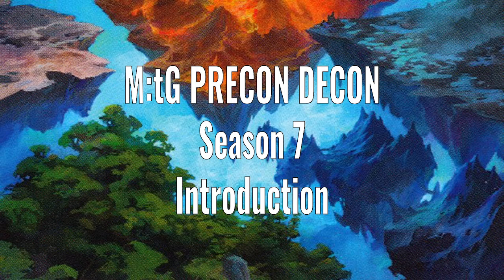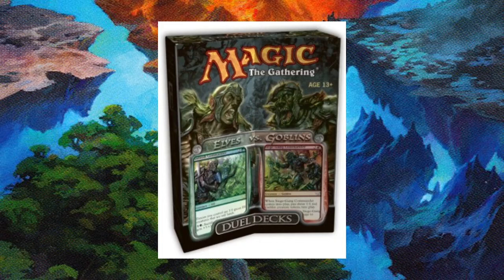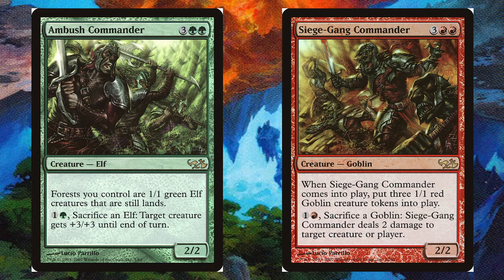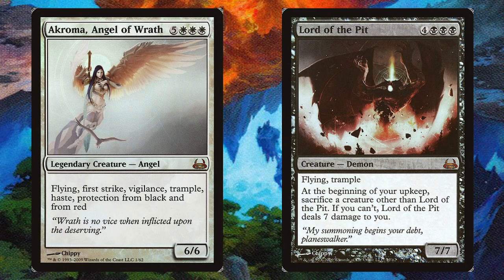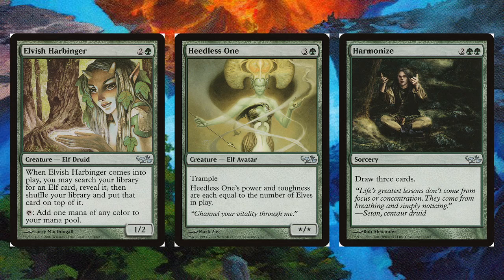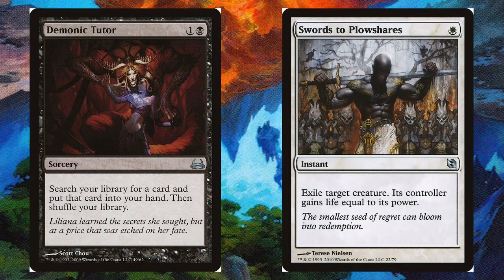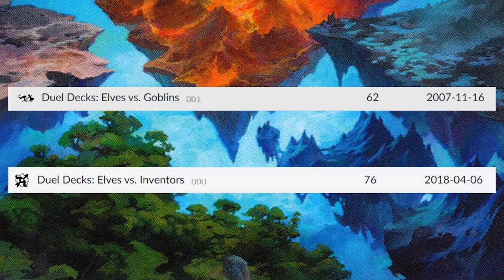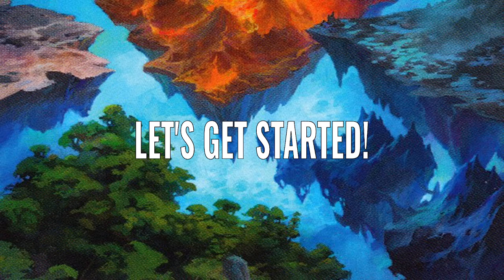M:tG Precon Decon - Season 7: Duel Decks Intro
A quick introductory video explaining the Duel Deck products that I'll be looking at going forward.